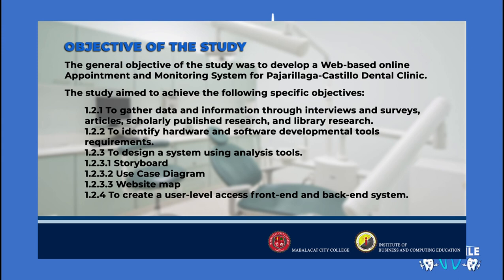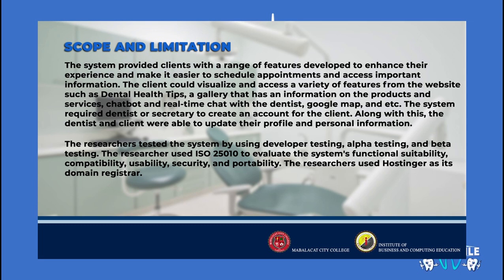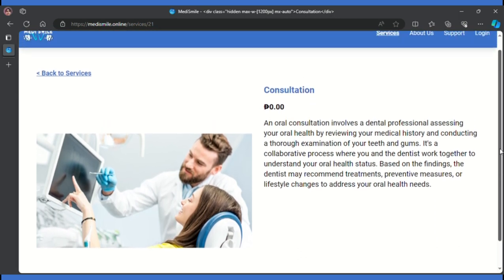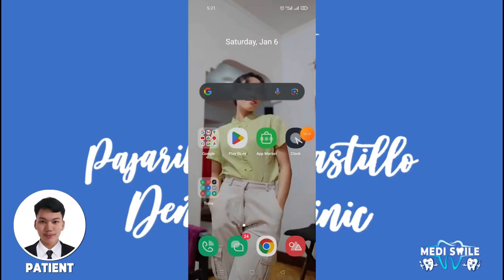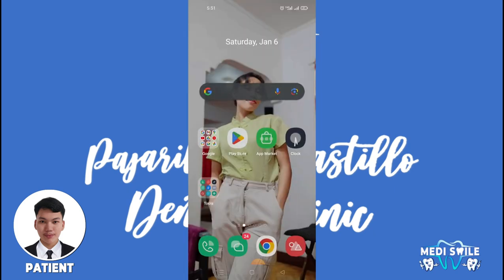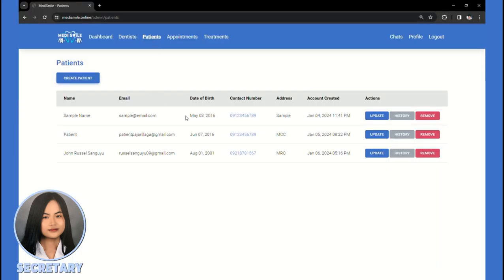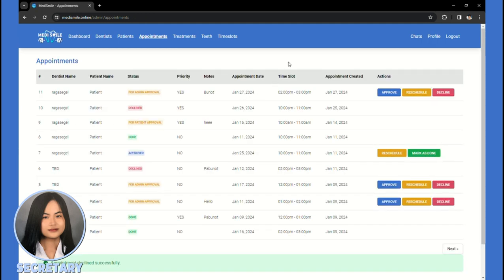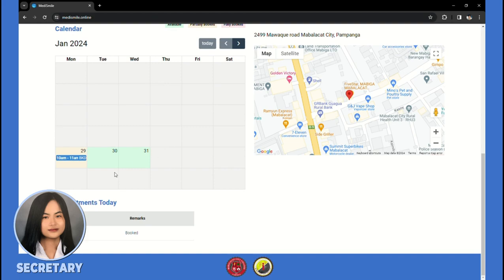MediSmile: A Web-based Online Appt. and Monitoring System for Pajarillaga-Castillo Dental Clinic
There is a growing demand for better, more patient-friendly solutions regarding the growing field of healthcare. Healthcare facilities have difficulty scheduling patients and maintaining accurate records of their progress. By combining robust monitoring capabilities with online appointment scheduling, the proposed solution seeks to address these issues. The goal of this study is to develop a web-based online appointment and monitoring system. The purpose of the proposed solution is to improve the operational efficiency of dental clinics by enabling real-time monitoring and remote appointment scheduling. The researchers employed a modified waterfall methodology to move through project phases methodically. The system underwent a comprehensive evaluation process, wherein the system received an overall score of 4.32 from the alpha test and an overall rating of 4.57 from the beta test. The alpha test result is marginally enhanced in the beta phase which signifies the implementation of additional enhancement addressing potential vulnerabilities identified in the alpha testing phase. The system's functional suitability, compatibility, usability, security, and portability criteria were achieved wherein the system performed all intended functions efficiently, was user-friendly, had strong security measures, and was highly adaptable. It was ensured that the developed system aligned with and contributed towards the achievement of specific Sustainable Development Goals (SDGs). After conducting a thorough study, it has been concluded that the goals have been achieved successfully. However, to further enhance the system's performance, several improvements have been suggested. By implementing these suggestions, we can ensure the best possible system performance, which will ultimately benefit the users.